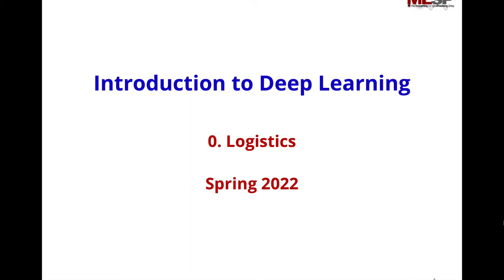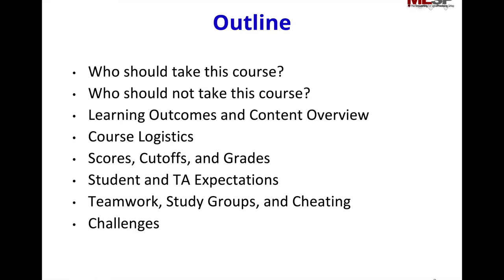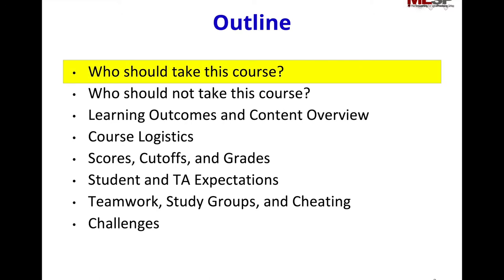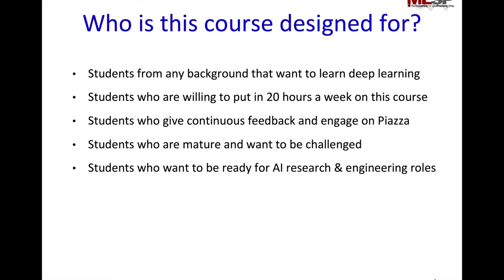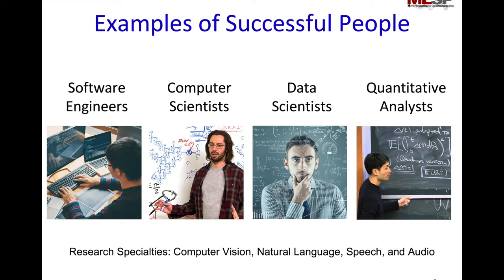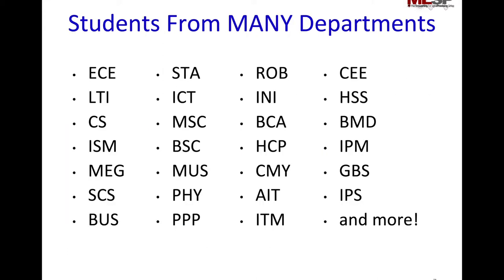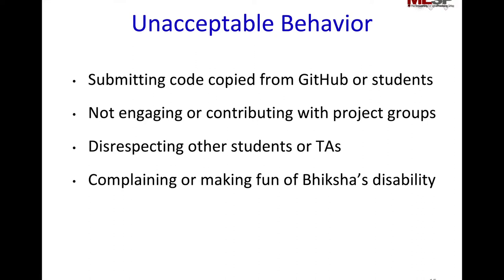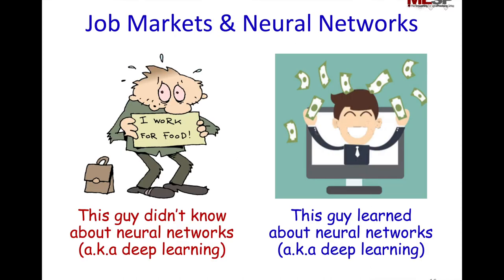11-785, Spring 2022, Lecture 0 - Logistics